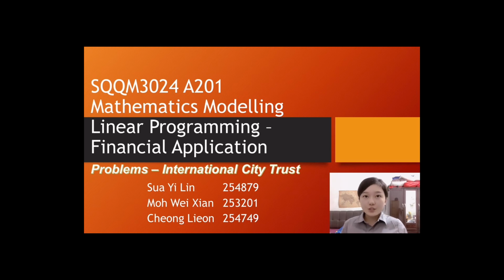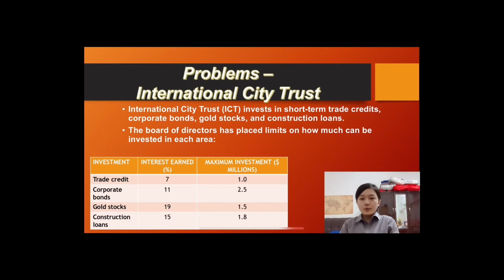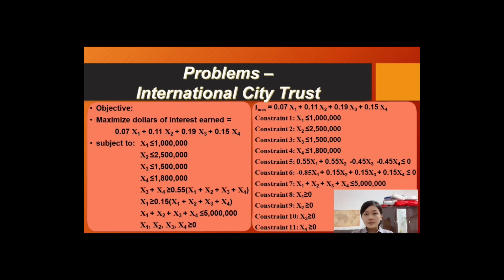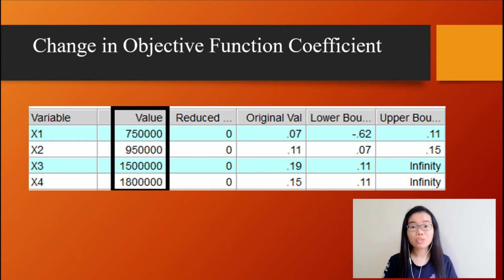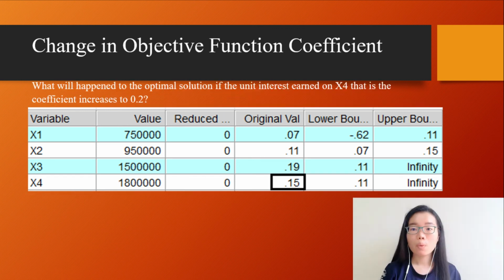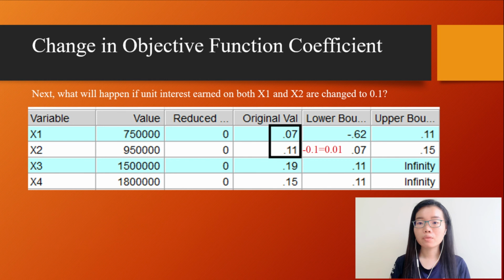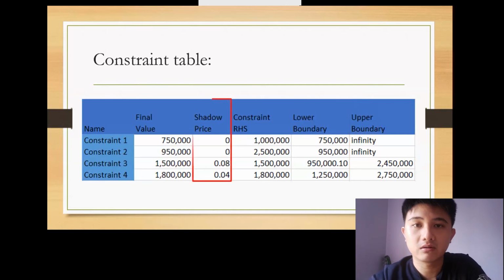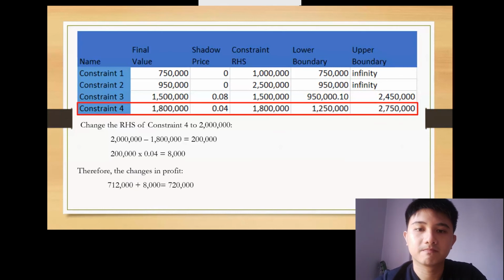Linear programming financial application presentation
A201 SQQM3024 Mathematics Modelling
Group A
Linear programming in financial application
Cheong Lieon 254749
Sua Yi Lin 254879
Moh Wei Xian 253201